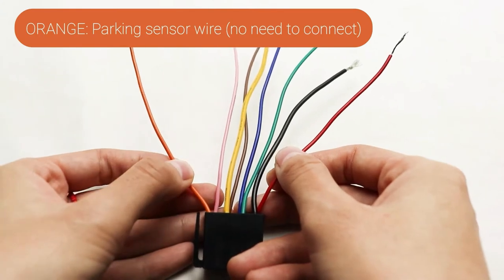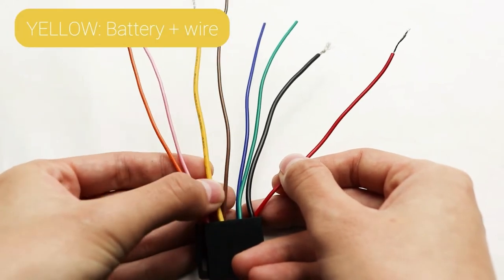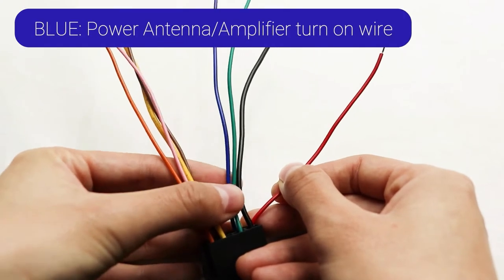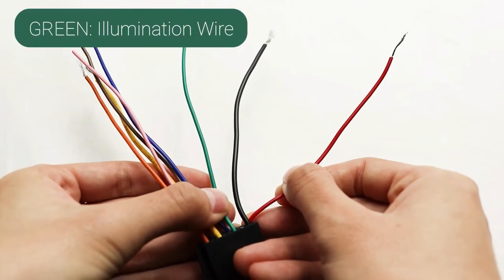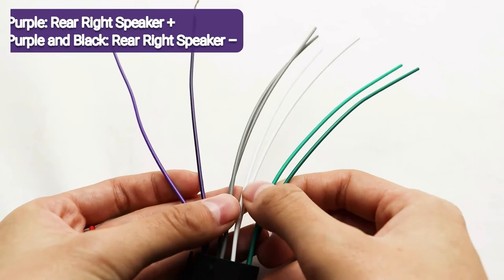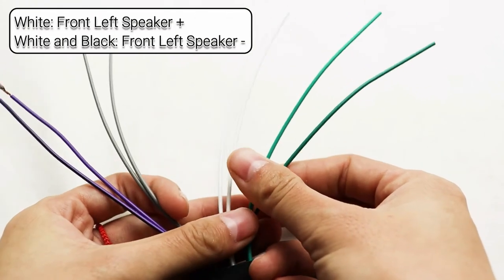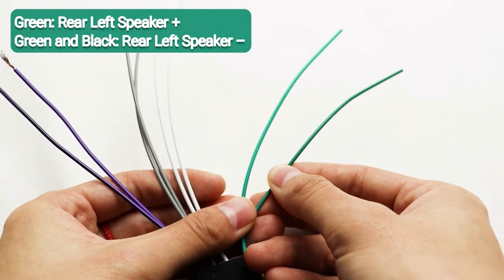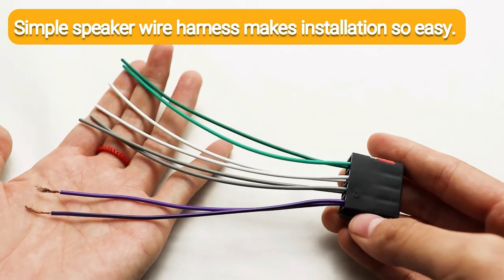👨‍🏭A practical tip from BINIZE every day——Carplay product wiring harness introduction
HI Binize fans, I hope you are all doing well! Binize typical car stereo, this is the introduction of classic carplay wire harness. What do you think about this?
ORANGE: Parking sensor wire (no need to connect)
PINK: Reverse wire
YELLOW: Battery + wire
BROWN: Key wire (steering wheel control)
BLUE: Power Antenna/Amplifier turn on wire
GREEN: Illumination Wire
BLACK: Ground wire
RED: +12V ACC wire
Purple: Rear Right Speaker +
Purple and Black: Rear Right Speaker –
Grey: Front Right Speaker +
Grey and Black: Front Right Speaker –
White: Front Left Speaker +
White and Black: Front Left Speaker -
Green: Rear Left Speaker +
Green and Black: Rear Left Speaker –
Simple speaker wire harness makes installation so easy.

We will activate your Warranty and enrolled you as our VIP customer after you contact our Facebook
Please join our FB group (Binize Product Test ) we always posted new GIFTS for our VIP customers FOR FREE.